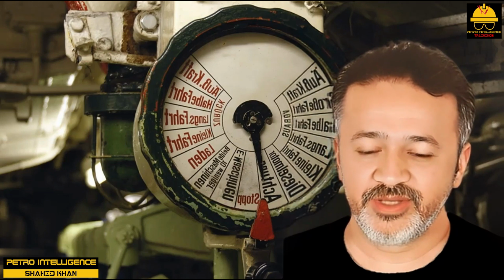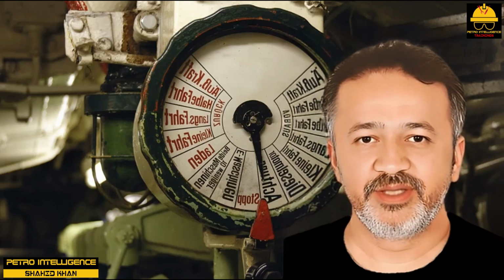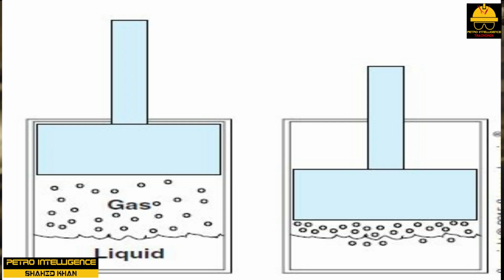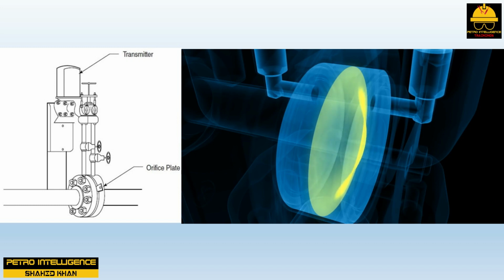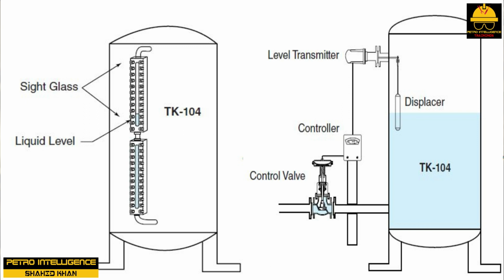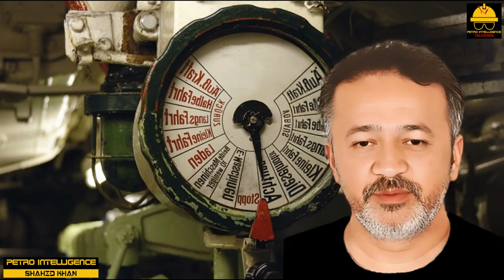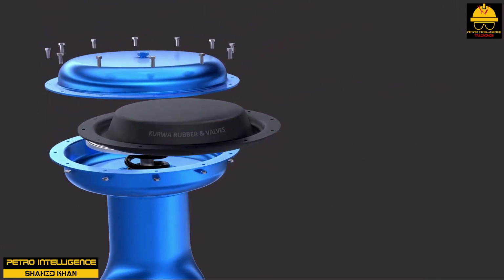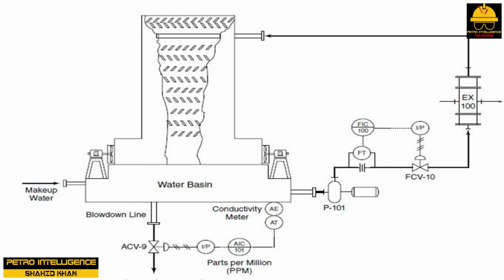Instrumentation & Control Made Simple: Complete Training Guide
Master instrumentation and control (I&C) fundamentals in this complete engineering masterclass. Learn sensors, transmitters, controllers, control loops, automation, and process control systems. Essential for instrumentation engineers, process technicians, and automation professionals.

📚 COURSE CONTENT:
0:00 - Introduction to Instrumentation & Control
6:30 - Basic Principles: Measurement & Control
12:45 - Sensors and Transmitters Overview
20:15 - Temperature, Pressure, Flow & Level Measurement
30:30 - Control Loops: Open Loop vs Closed Loop
38:45 - Controllers: PID, PLC, DCS Systems
46:00 - Automation & SCADA Systems
52:00 - Summary & Key Takeaways

🎯 WHAT YOU'LL LEARN:
✅ Fundamentals of instrumentation and process control
✅ Types of sensors and transmitters (temperature, pressure, flow, level)
✅ How control loops work (feedback control)
✅ PID controllers and tuning basics
✅ PLC (Programmable Logic Controllers) vs DCS (Distributed Control Systems)
✅ SCADA systems and industrial automation
✅ Instrumentation standards and best practices

🎓 PERFECT FOR:
✓ Instrumentation & Control Engineers
✓ Process Engineers & Operators
✓ Automation Professionals
✓ Electrical & Electronics Engineers

• Control Valves Explained
• P&ID Made Simple
• Pumps Made Simple
• Process Control Fundamentals

🔧 I&C TOPICS COVERED:
• Process variables measurement
• Signal transmission (4-20mA, HART, Fieldbus)
• Control valve positioning
• Loop tuning and stability
• Safety instrumented systems (SIS)
• Calibration procedures
• Smart instrumentation
• Industrial communication protocols